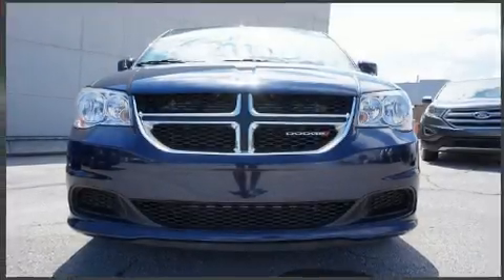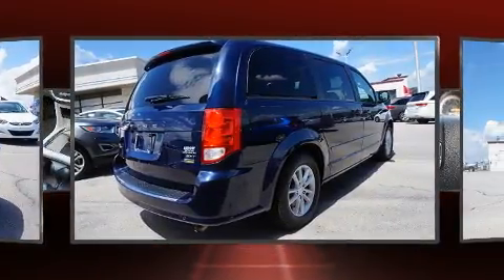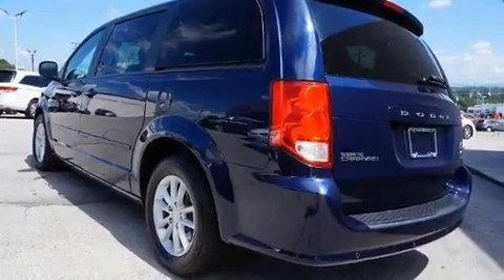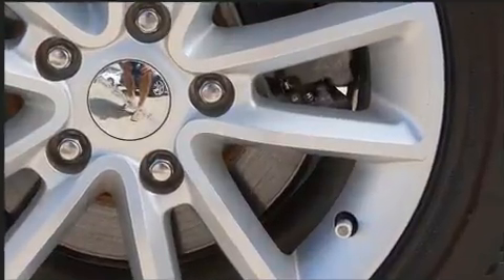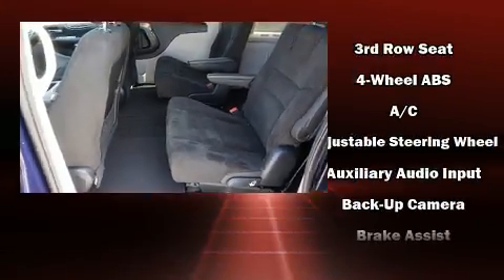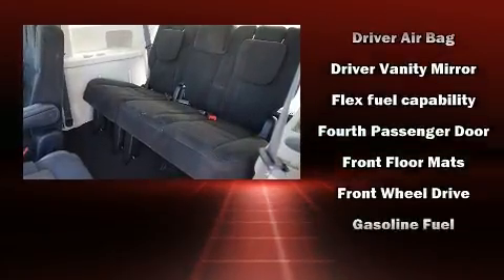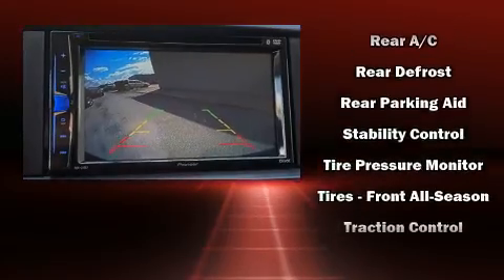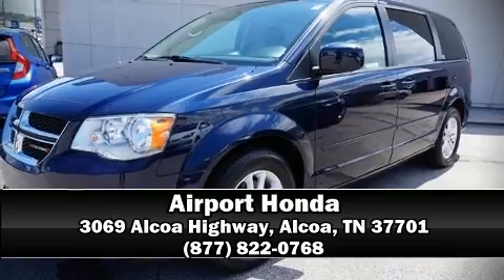2016 Dodge Grand Caravan SXT in Alcoa, TN 37701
Airport Honda
3069 Alcoa Highway

Get excited about the 2016 Dodge Grand Caravan. It features a front-wheel-drive platform, an automatic transmission, and a refined 6 cylinder engine. This model accommodates 7 passengers comfortably, and provides features such as: delay-off headlights, 1-touch window functionality, an outside temperature display, heated door mirrors, a power liftgate, a roof rack, and cruise control. Storage solutions are integrated throughout the interior, demonstrating thoughtful attention to detail. Audio features include a CD player with MP3 capability, steering wheel mounted audio controls, and 6 well positioned speakers. Dodge ensures the safety and security of its passengers with equipment such as: dual front impact airbags, head curtain airbags, traction control, anti-whiplash front head restraints, ignition disabling, and 4 wheel disc brakes with ABS. Brake assist technology provides extra pressure when applying the brakes. Our team is professional, and we offer a no-pressure environment. We'd be happy to answer any questions that you may have. Stop by our dealership or give us a call for more information.